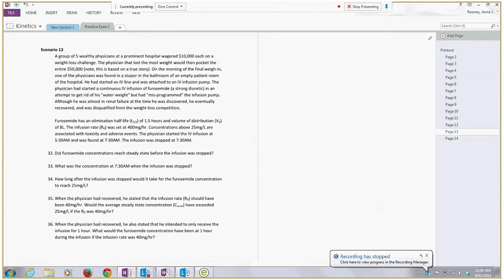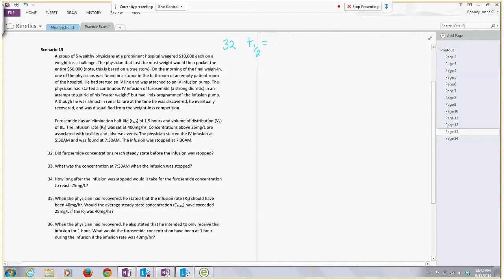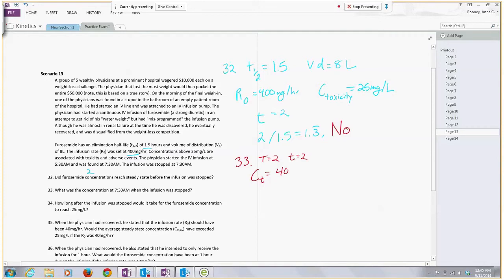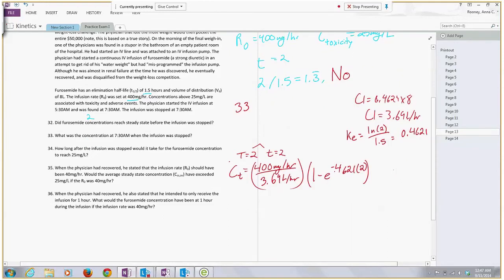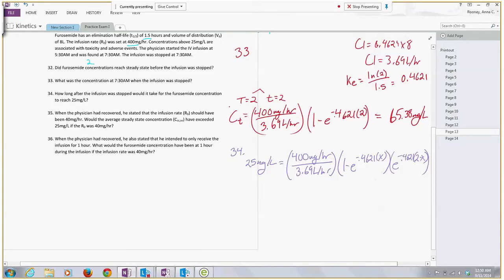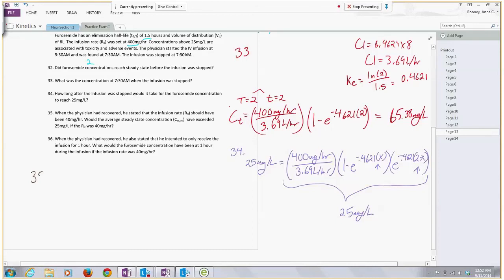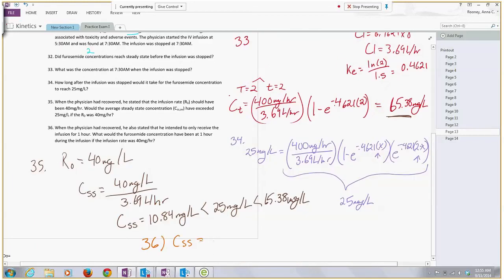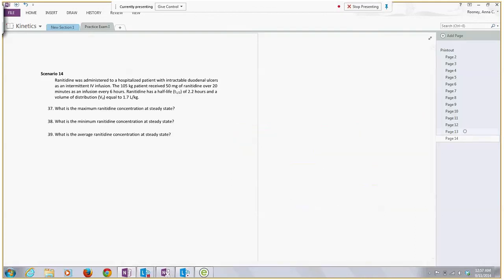kinetics section 13